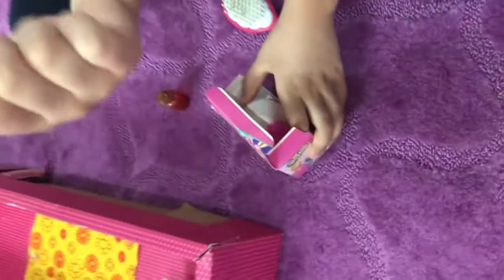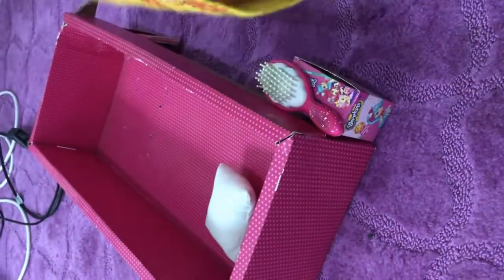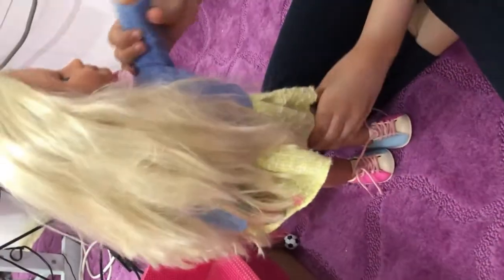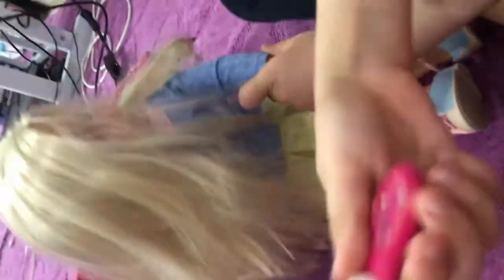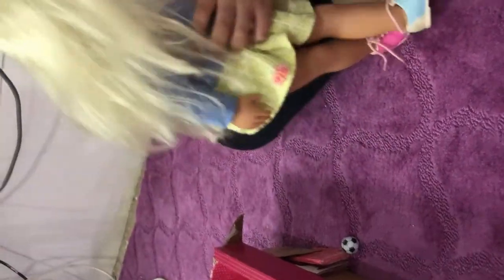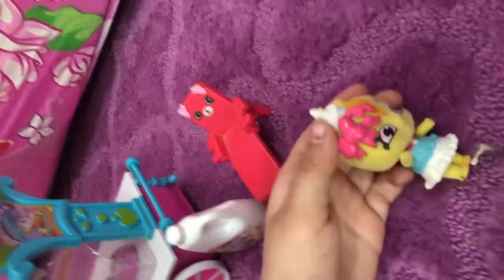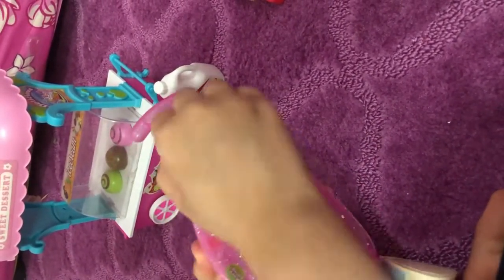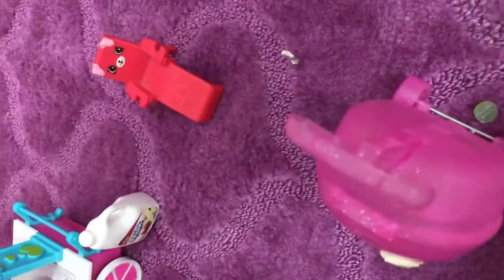Chloe's birthday surprise 🎉